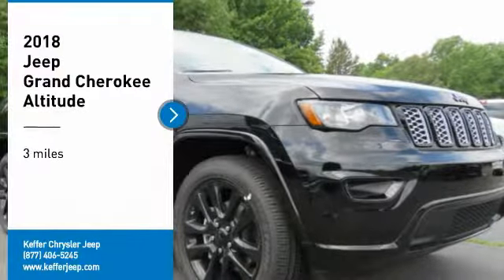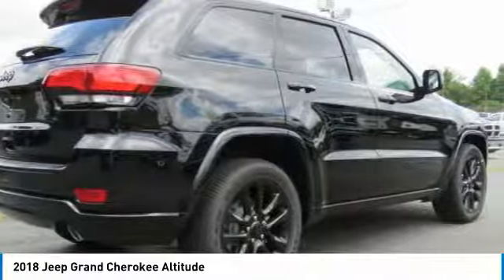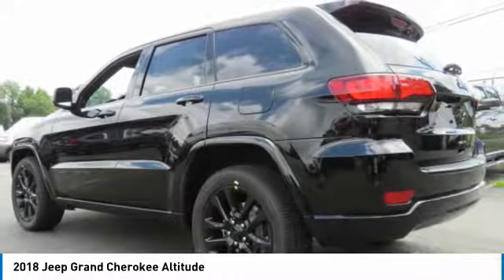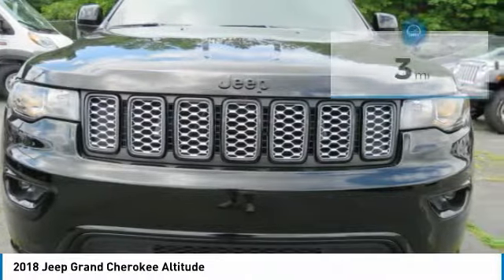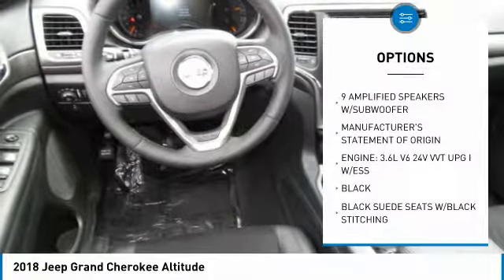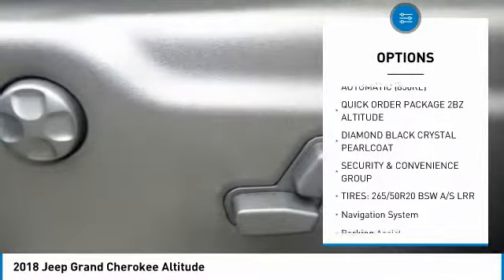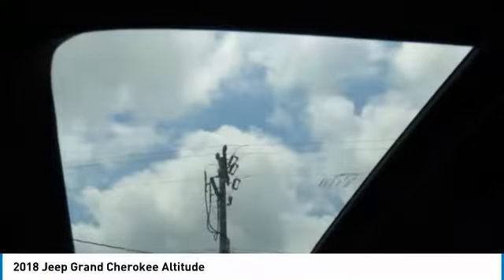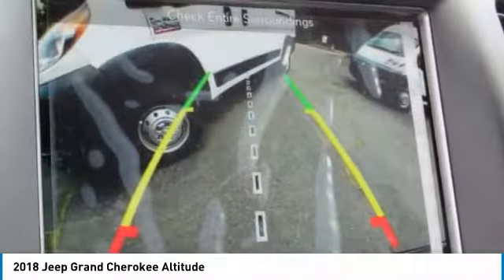2018 Jeep Grand Cherokee Charlotte NC J188434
2018 Jeep Grand Cherokee Altitude

You'll love this 2018 Jeep Grand Cherokee. This is a suv you'll want to take home. Call and get in touch with Keffer Chrysler Jeep directly, and be the first to open the suv door today!